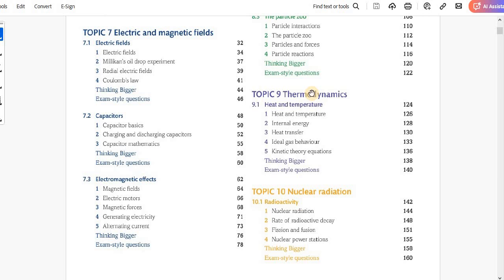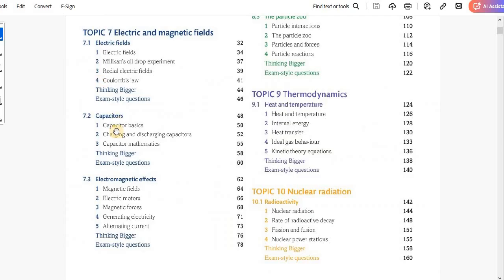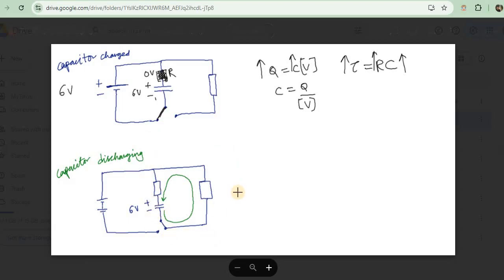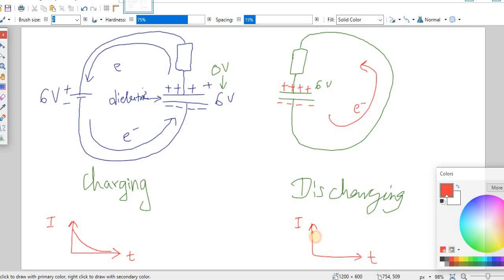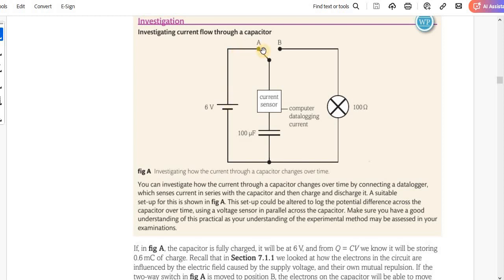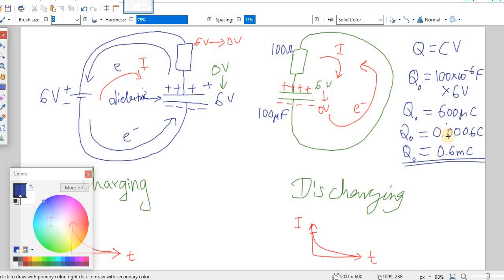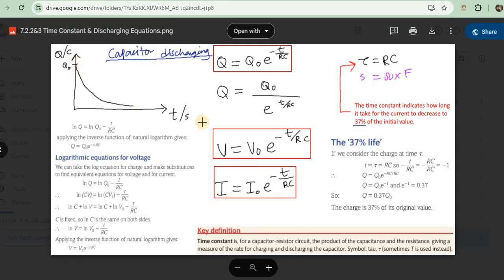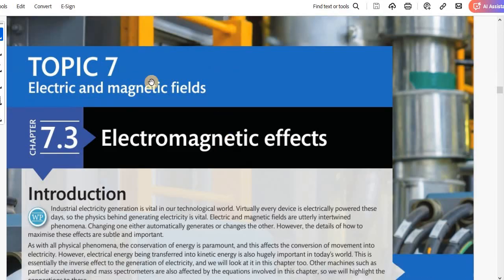7.2 Capacitors | Edexcel IAL Physics | Theory